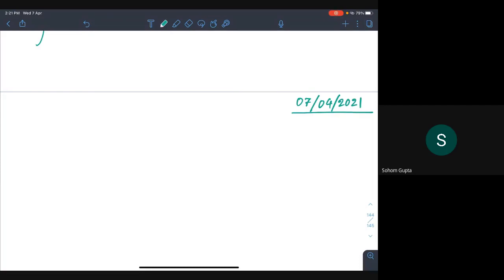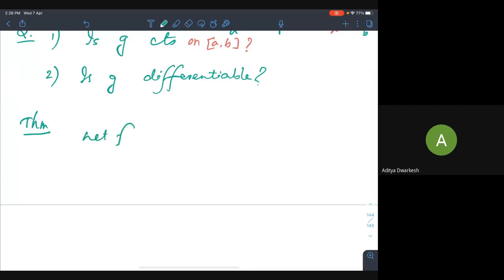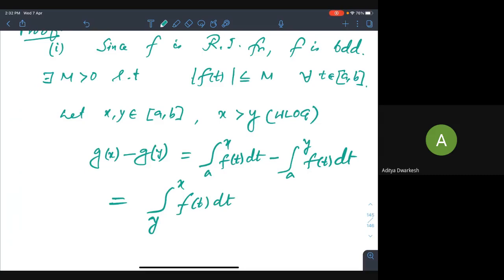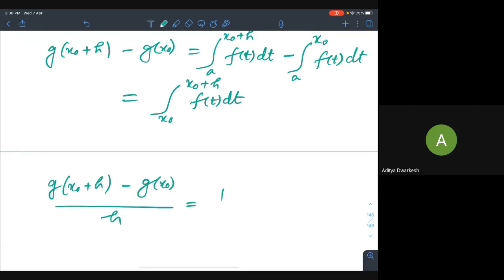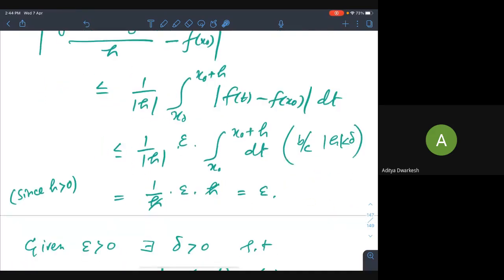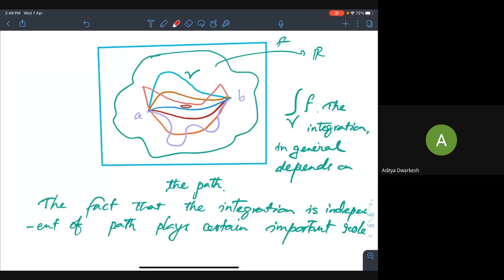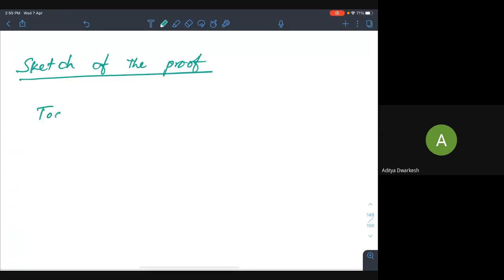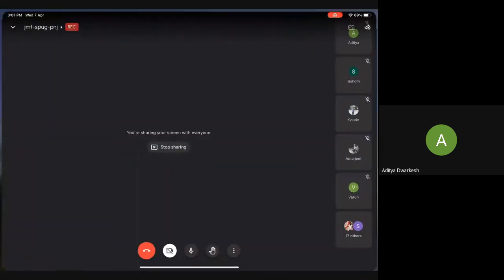Integration part 7